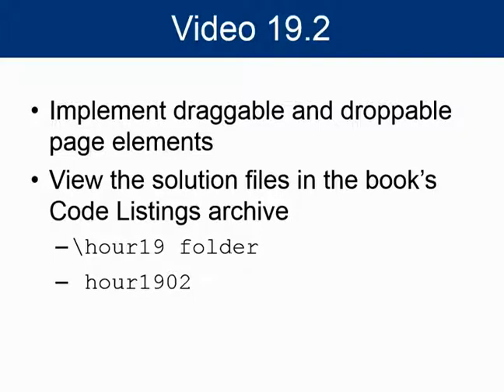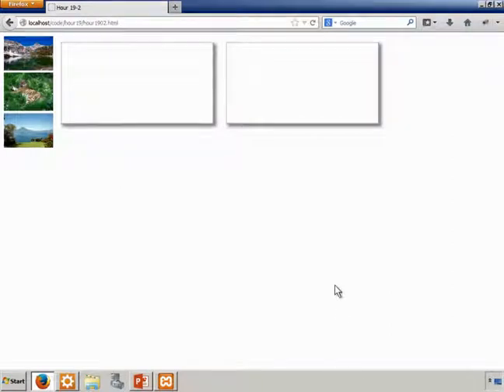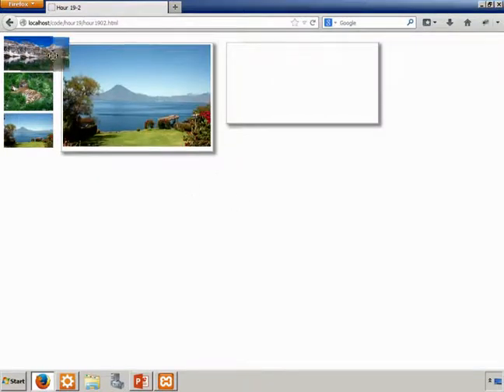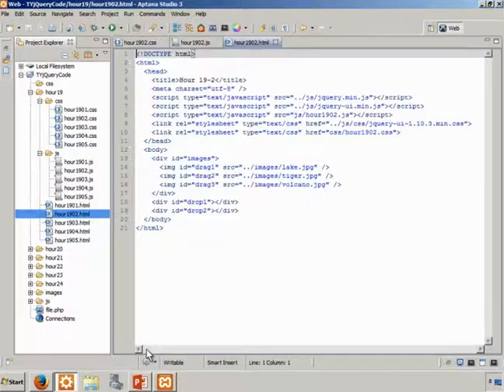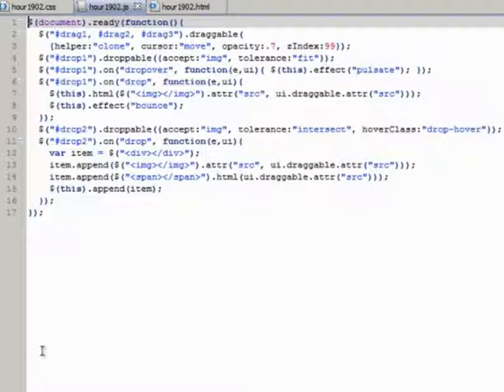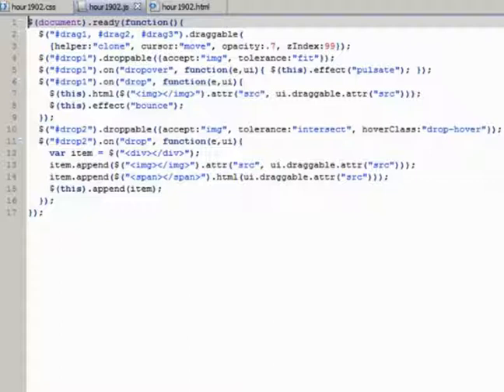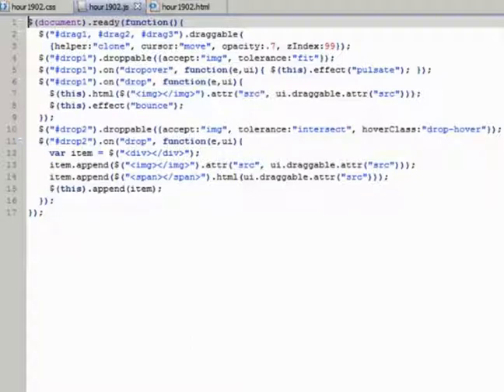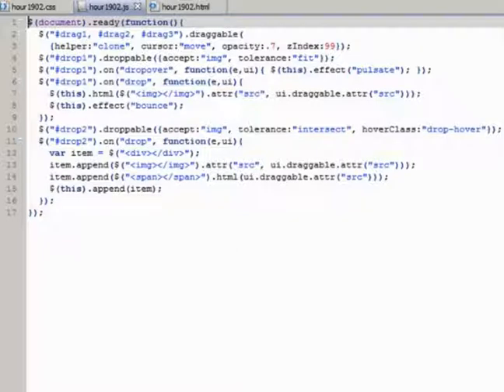00067 Apply Drag and Drop to a Web Page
Sams - jQuery & JavaScript Video How-To